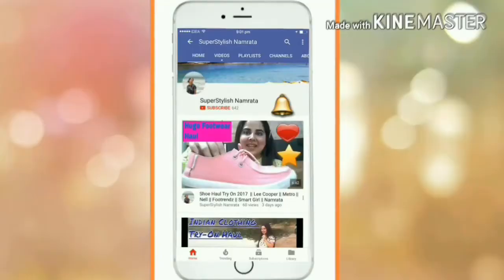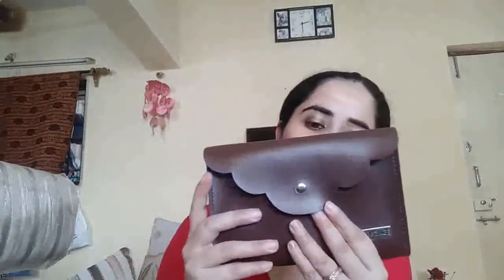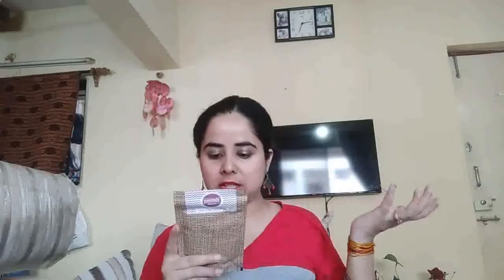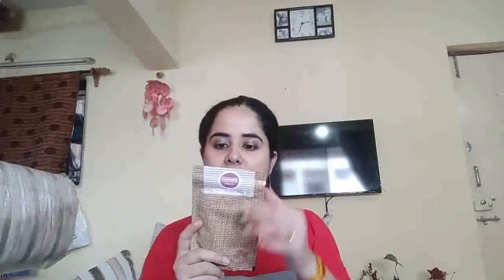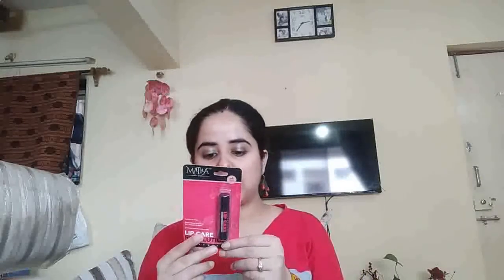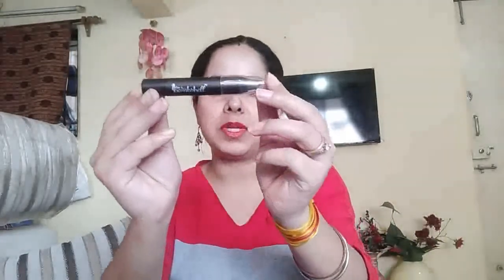WHATS IN MY AUGUST FAB BAG | 2016 Products | Different Product |Review+unboxing|SuperStylish Namrata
hey guys check out what i got in august fab bag..

Camera I USE : Canon EOS 80D (W)S18-135mmf3.5-5.6ImageStabilizationUSMKit?gclid=CIGowu7NmtQCFQcfaAod7hQIvA

Lenses I use : 18-135 IS USM Kit

SuperStylish Namrata 1)Mariachi Snooze

4)mountain- sun

5)Life of Riley

6)Electro_Cabello

8)Carefree

16)Heuse & Zeus x Crona - Pill (feat. Emma Sameth)

Heuse & Zeus x Crona & Emma Sameth

17)Omar Varela XAVI & GI - Stronger Ft Miss Lina (Original Mix)